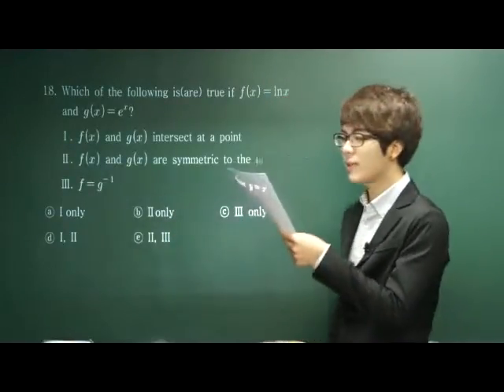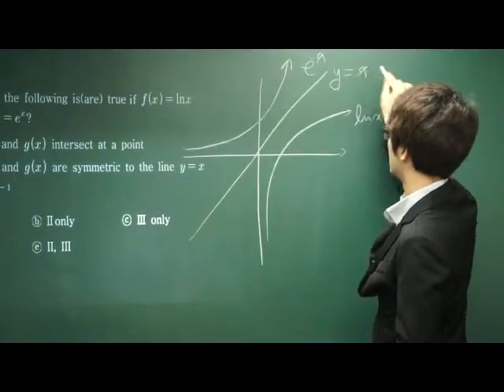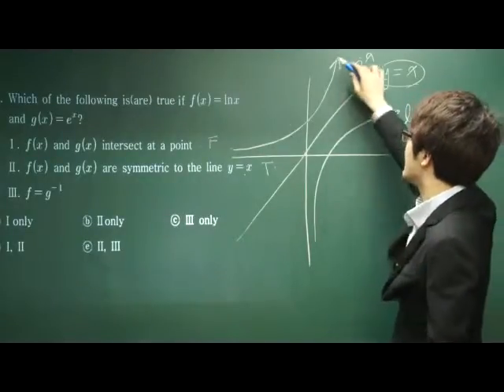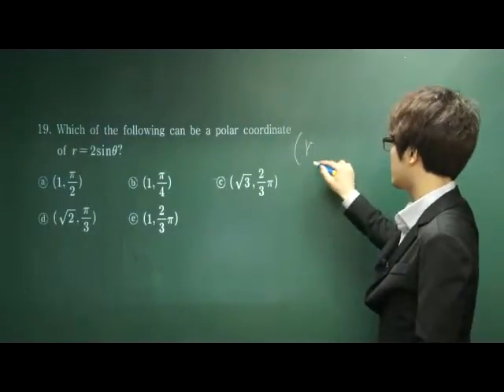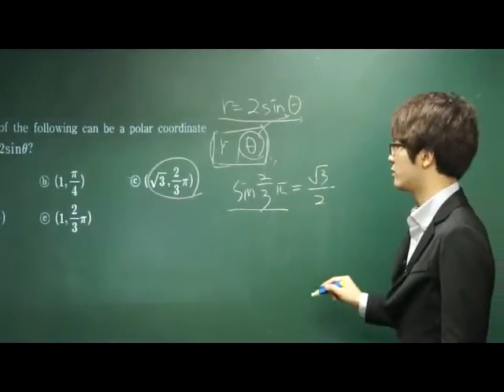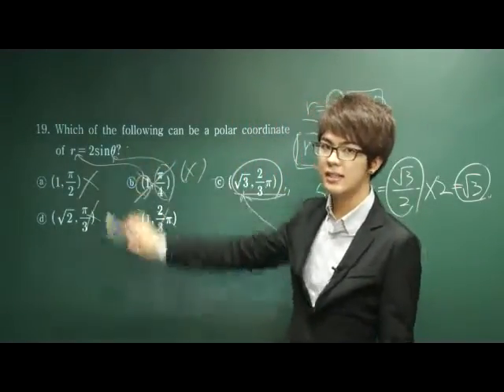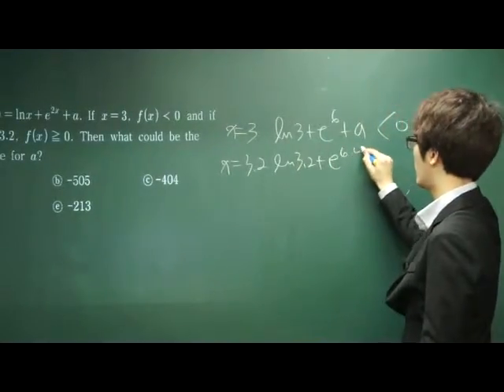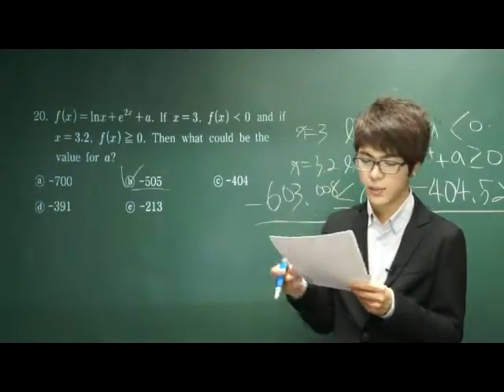Alpha Gorilla SAT2 Math2C Practice Test 9 Part 2 Sample